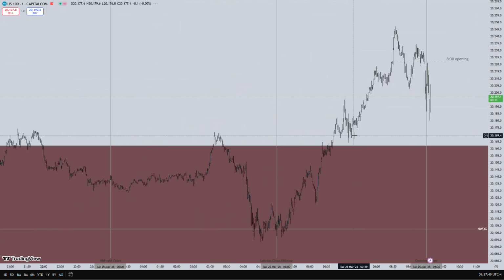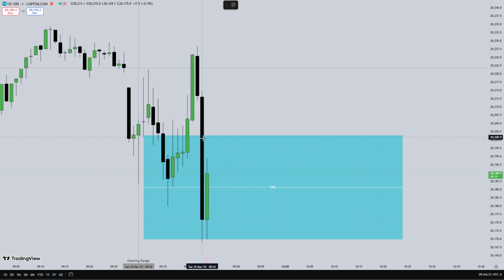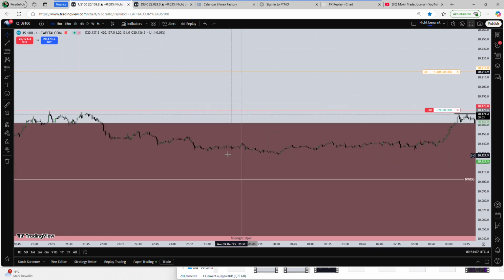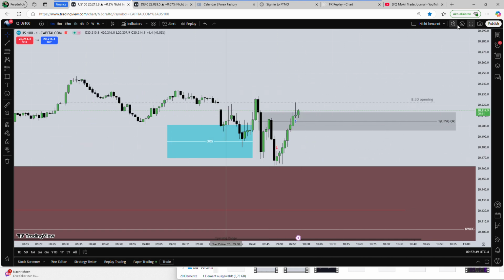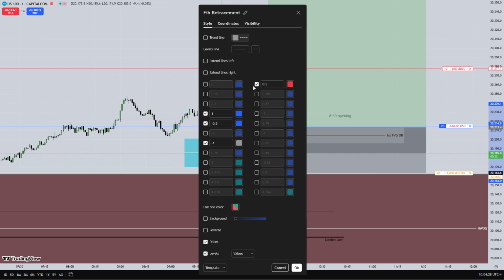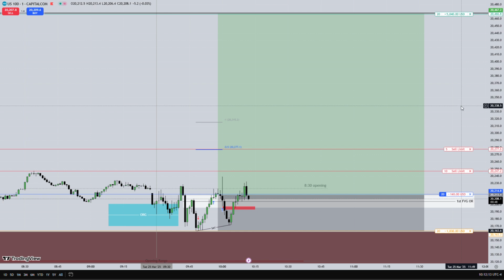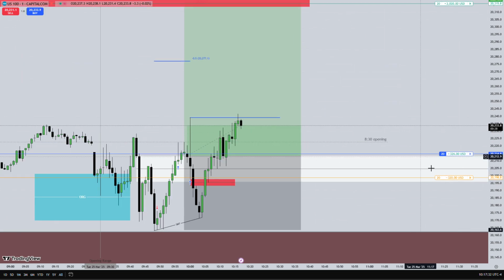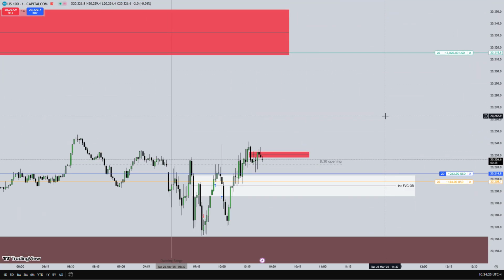"MTJ / Live Trades 2025 Mentorship" Lecture.4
In this lecture I’m talking about a new model. the 9:30 am ORG /First Prs. FVG/ Intitial High/Low.